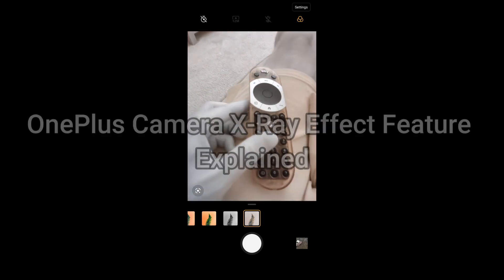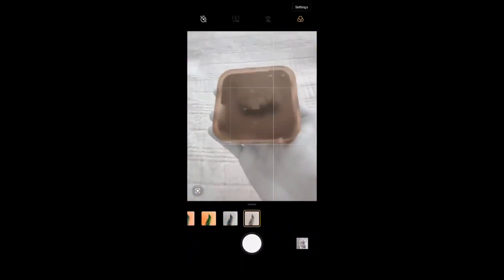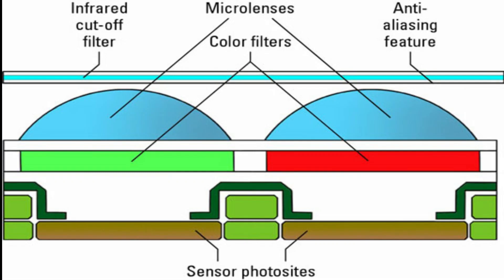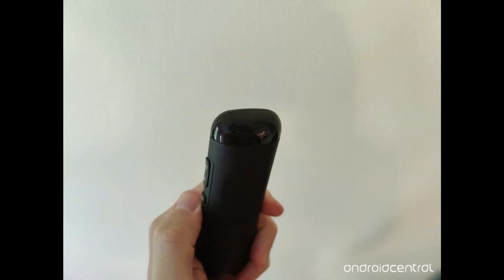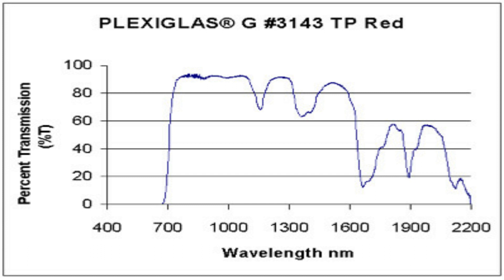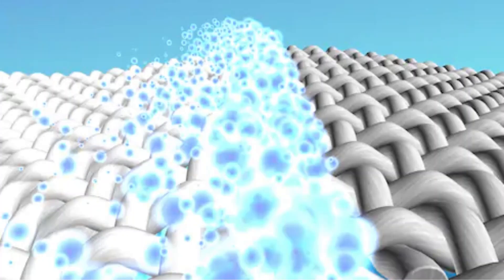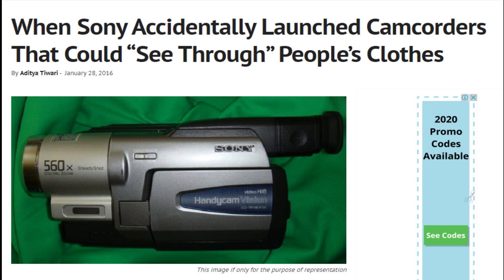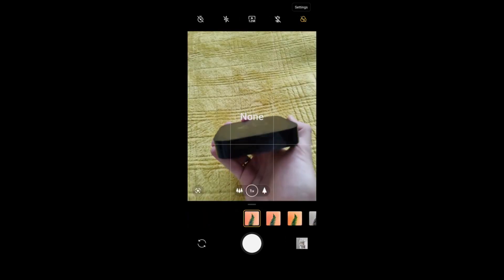OnePlus Camera X-Ray Effect Feature Explained (Color Filter)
Hello everyone in this video we are going to talk about Oneplus 8 pro infrared camera issue which can see through different objects. This effect has also been called as oneplus camera x-ray effect.
Time Stamps:
00:00 Introduction
00:50 Is this really a x-ray feature
01:35 How does this work
03:05 Can this bring privacy concerns
03:30 Is this new technology
04:00 How can oneplus resolve Issue